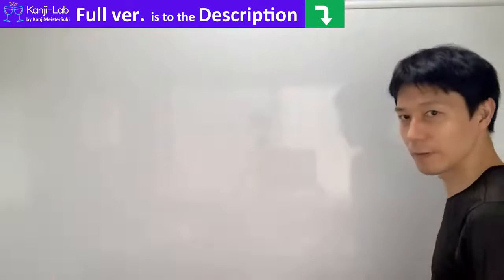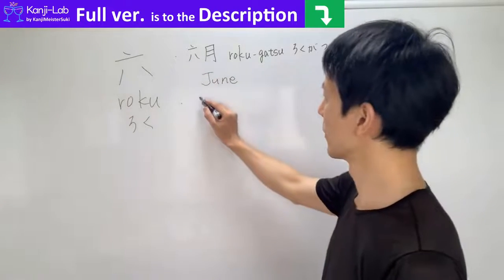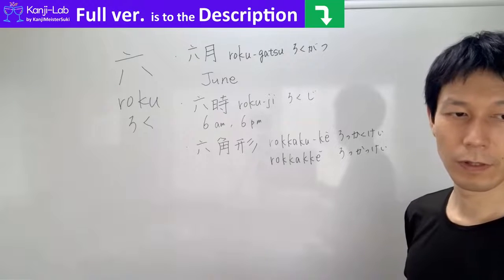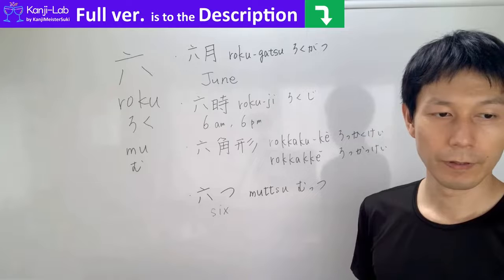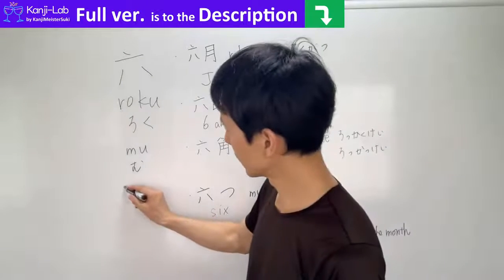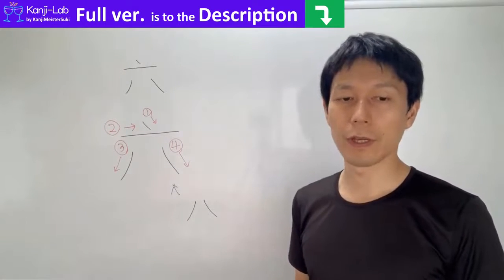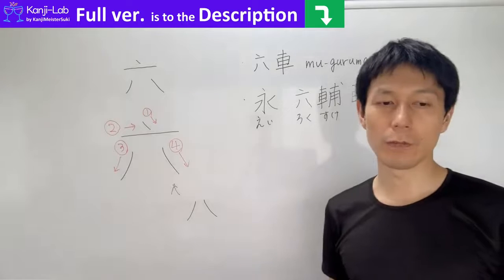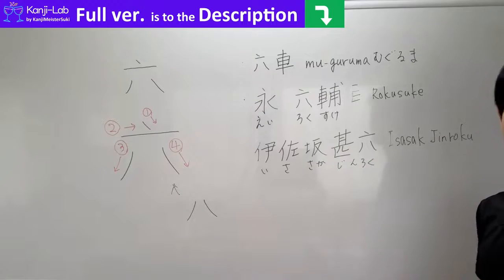【六】(roku, muttsu/ six,6) Let's learn Japanese kanji JLPT N5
This is a video about the kanji 六.
I introduce the reading and meaning of the kanji, the words and how to write them, and the radicals.